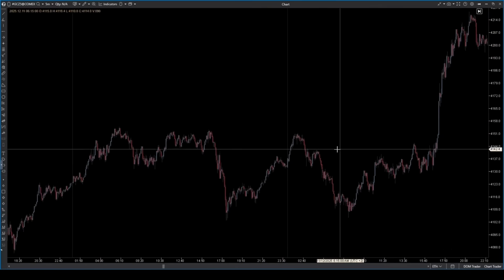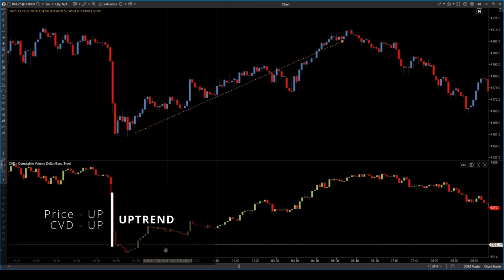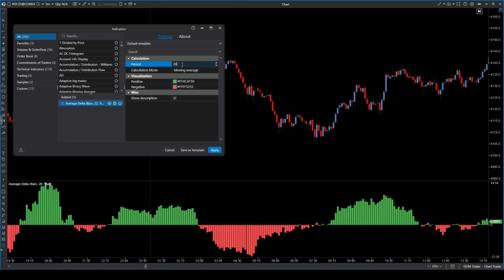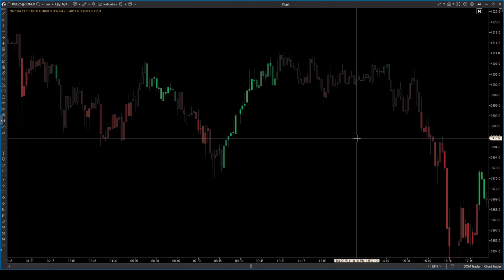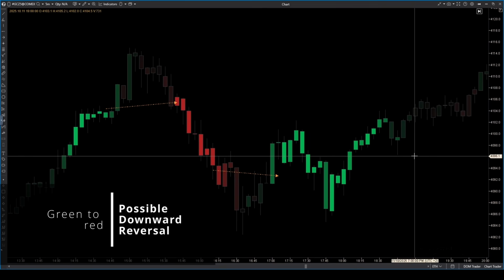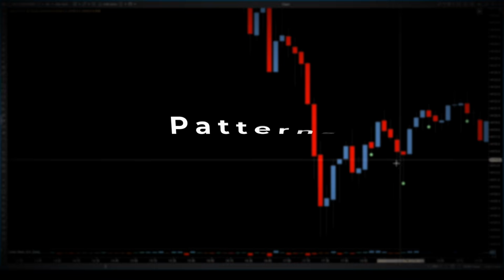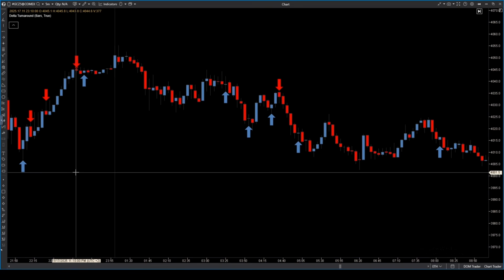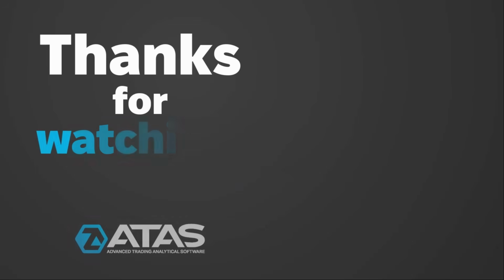Top 5 Delta Indicators: When and How to Use Them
Tired of false breakouts and "invisible" reversals? The main secret to trading success is understanding who controls the market: buyers or sellers. The answer lies in the Delta—the difference between buying and selling volumes.

In this video, we're not just talking; we're giving you a ready-made ranking of the 5 best Delta-based indicators. You will learn:

    🥇 Cumulative Volume Delta (CVD): How to spot the global pressure trend and find hidden divergences.
    🥈 Average Delta: A tool for filtering market noise and assessing trend sustainability.
    🥉 Delta Colored Candles: How to "colorize" the market to see the balance of power at a glance.
    🏅 Delta Strength: How to find moments of maximum buyer or seller aggression.
    🌟 Delta Turnaround: A counter-trend tool for accurately spotting reversal points.

We'll break down settings, patterns, and real trading examples for each indicator, along with providing the best combinations for trend and counter-trend strategies.